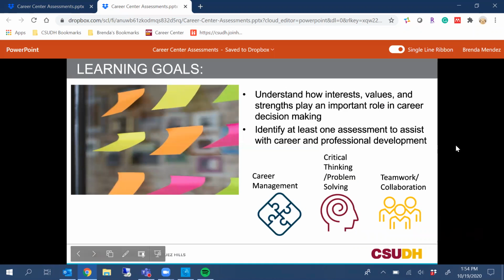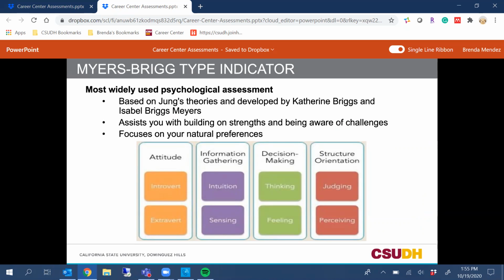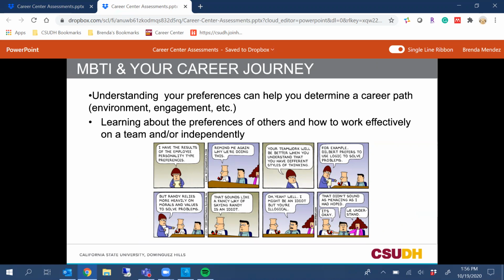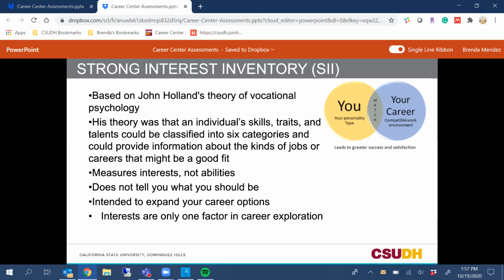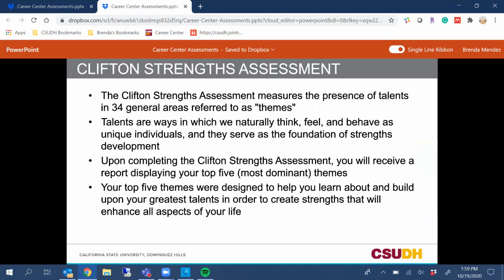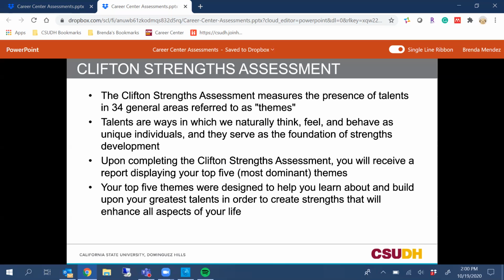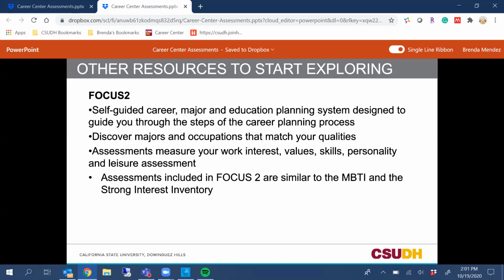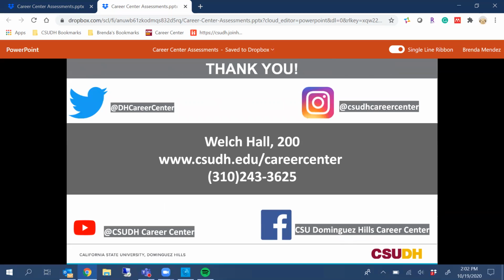Career & Professional Development Assessments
Toros! Learn about the assessments offered at the Career Center. These tools are here to help you learn more about yourself, explore career options, and more!